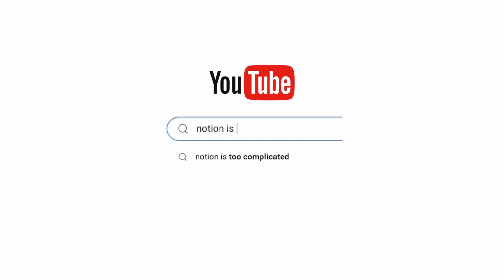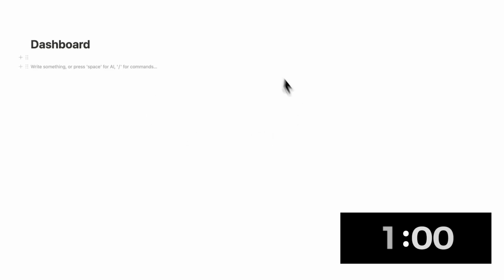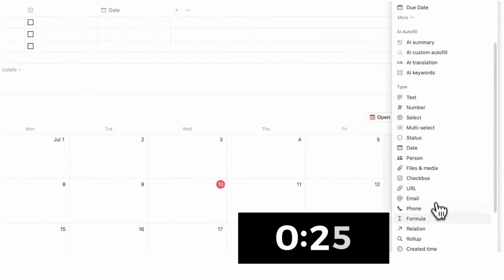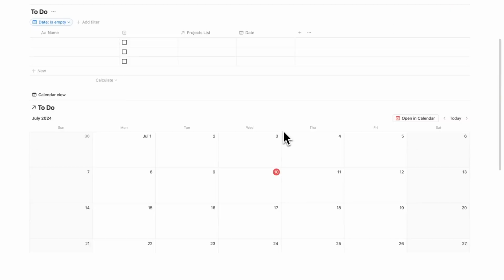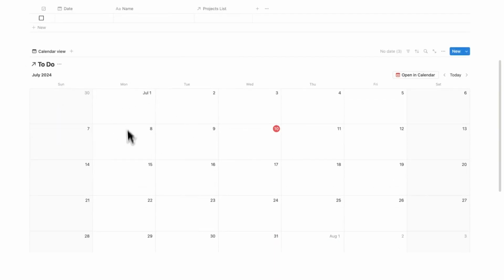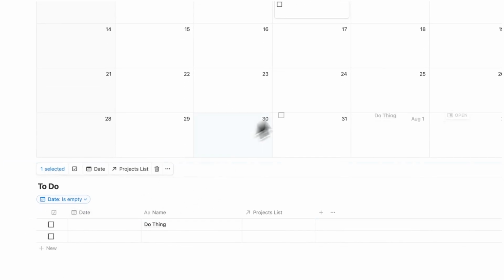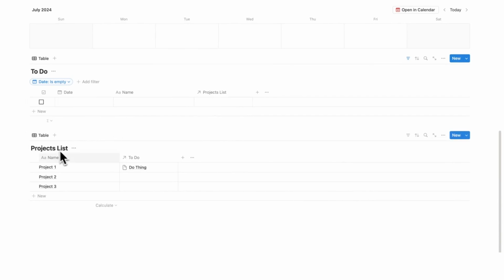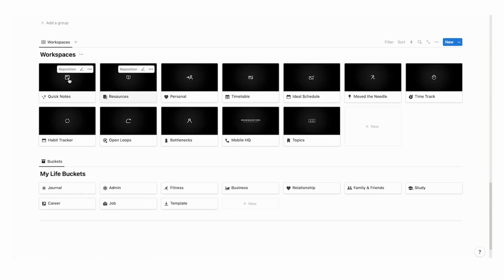How to Build a Notion Dashboard in LITERALLY 1 Minute (To Do List, Projects & Calendar)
I Speedrun Notion. Here's how to build a Notion dashboard FROM SCRATCH, in only 60 seconds.